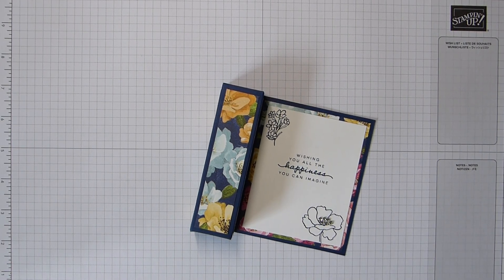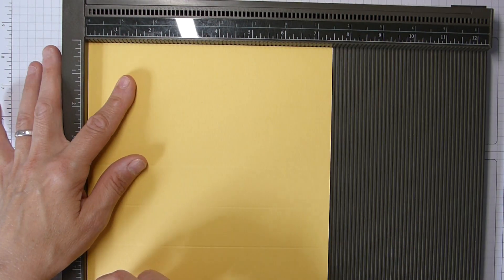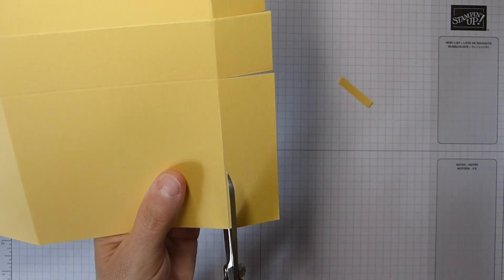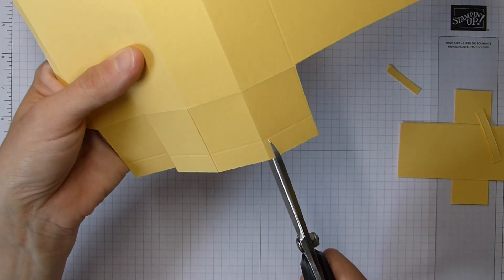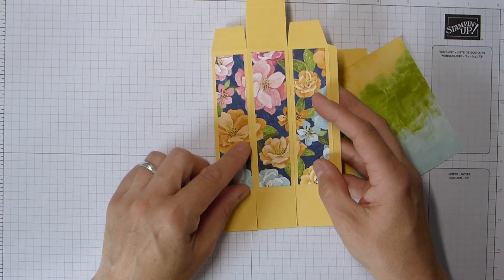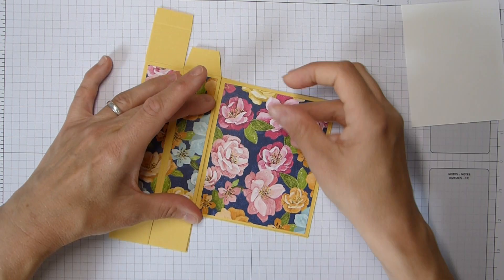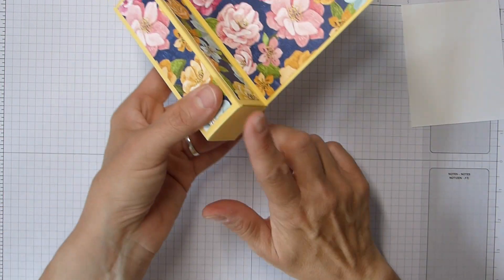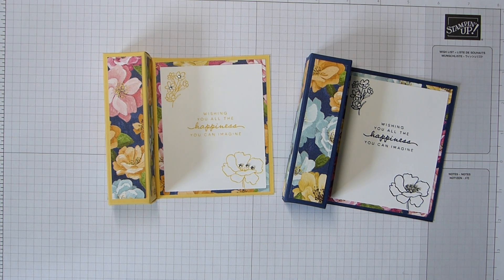How To Make A Miniature Note Favour